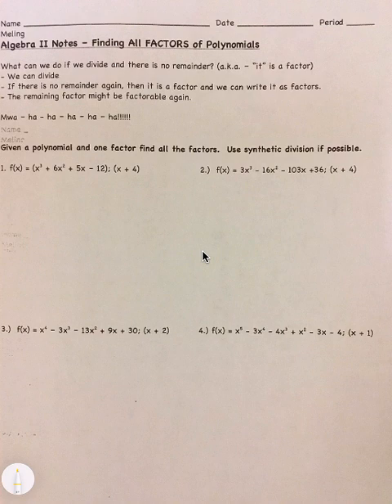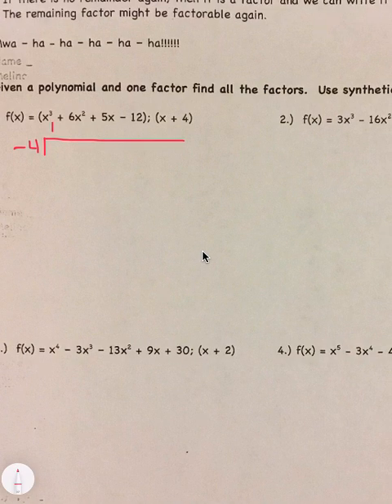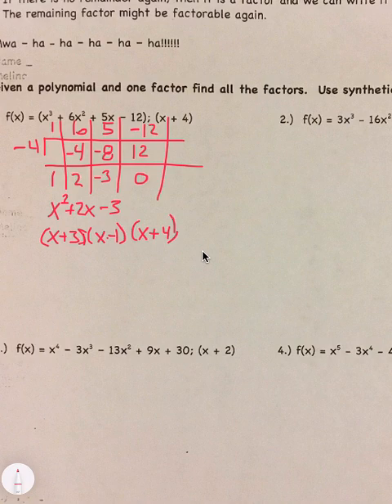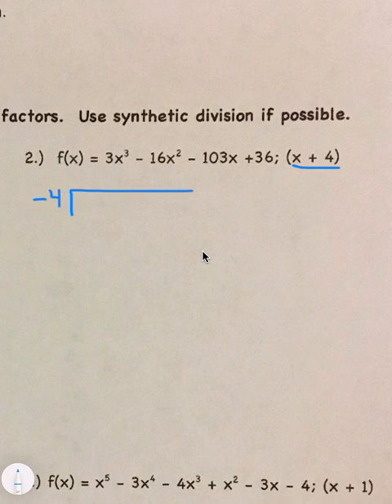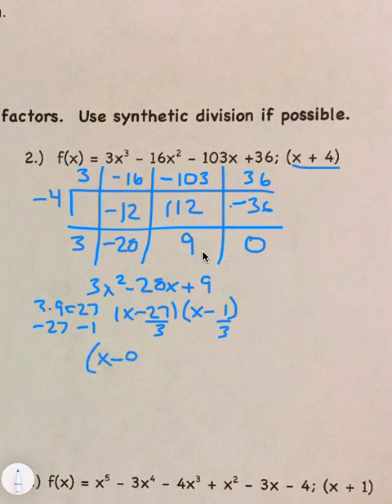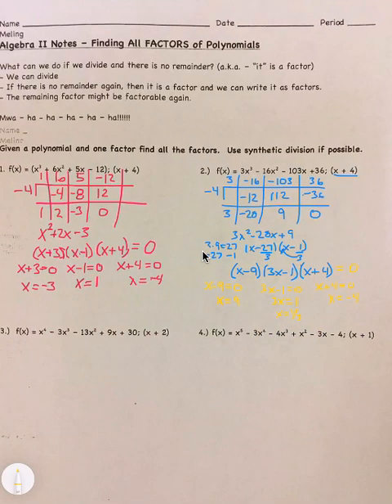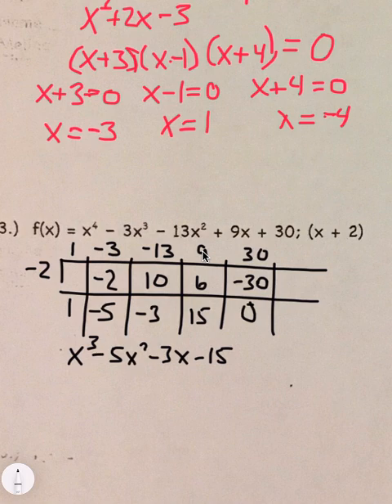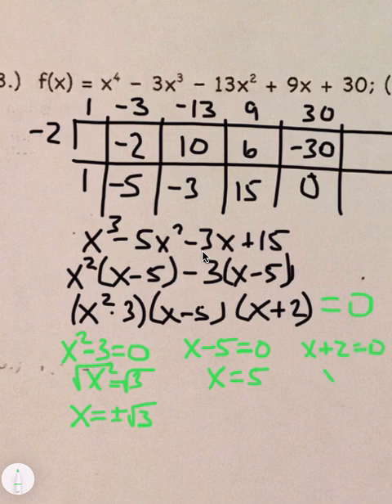Factoring Completely & Find Zeros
We will find all the other factors of a polynomial given one factor by using division of polynomials and from there find all the zeros of the polynomials.